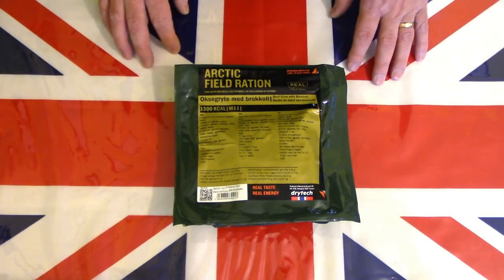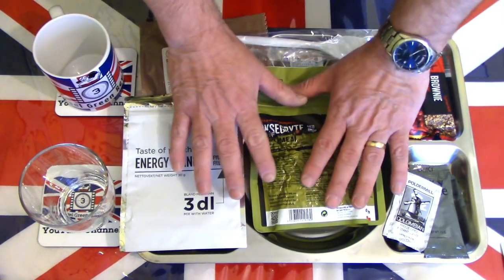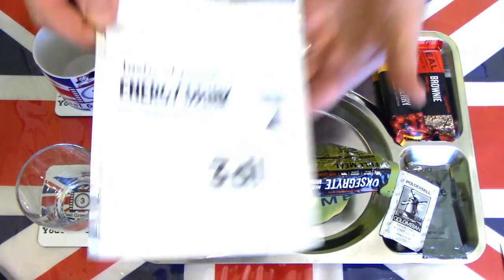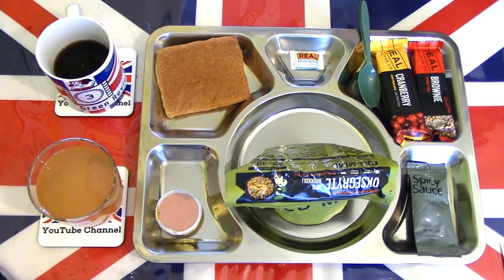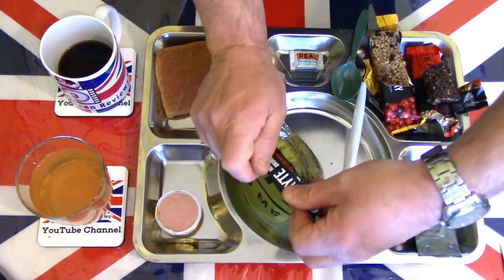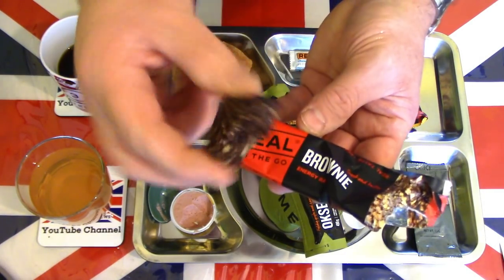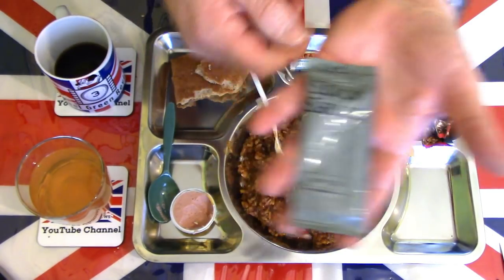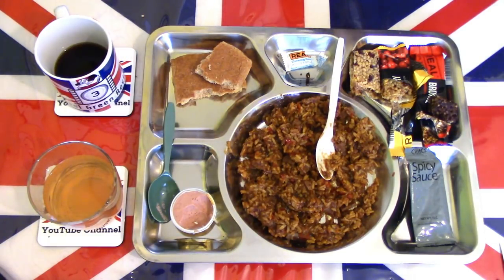NORWEGIAN ARCTIC FIELD RATION - BEEF STEW AND BROCCOLI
Join me while I explore this Norwegian Arctic Field ration. Will the freeze dried mains be as good as it sounds?. or a complete disaster?. Follow my experiences as I describe the tastes and textures of this compact ration.